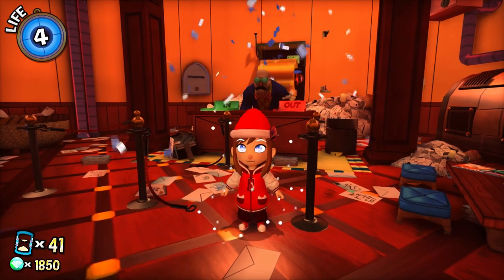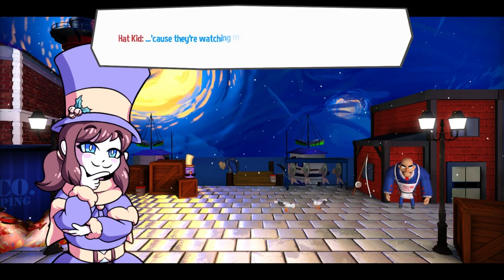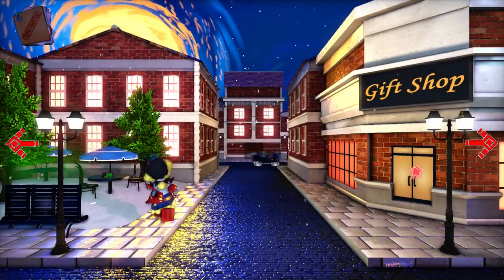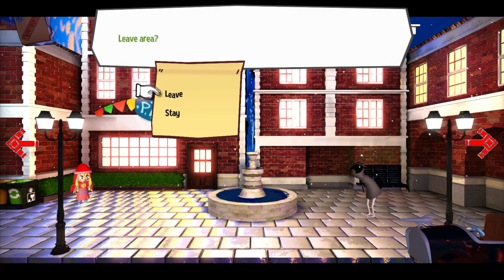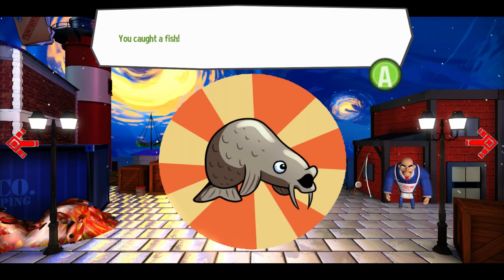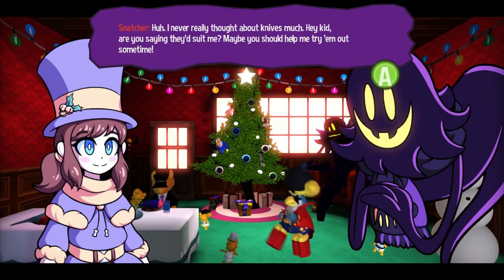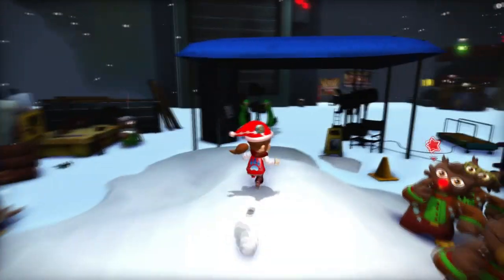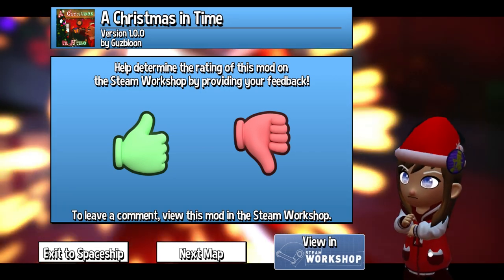Christmas with Hat Kid | A Hat in Time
Welcome to Day 11 of my Advent Calendar
For today I'm playing A Hat in Time (with some Christmas mods)